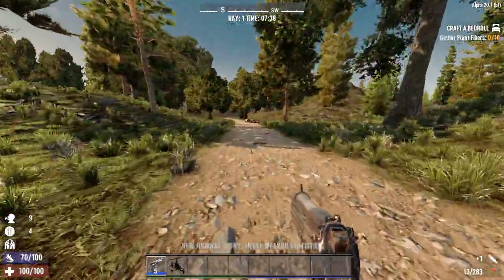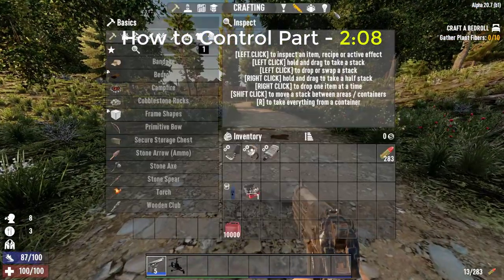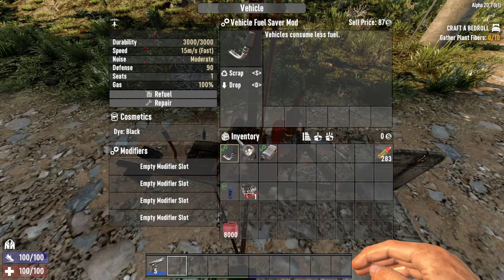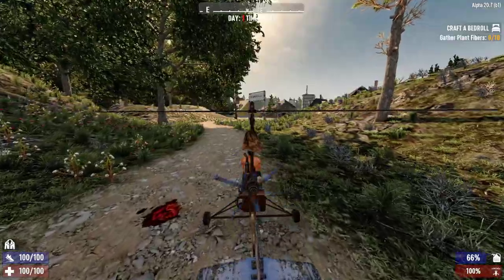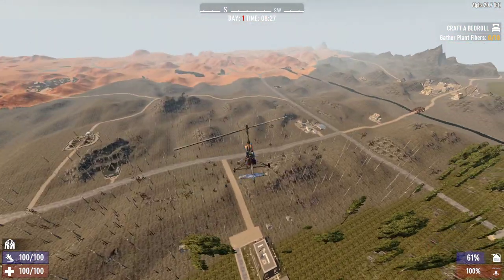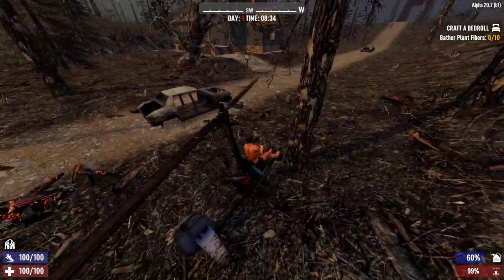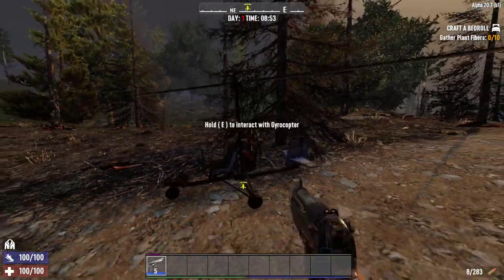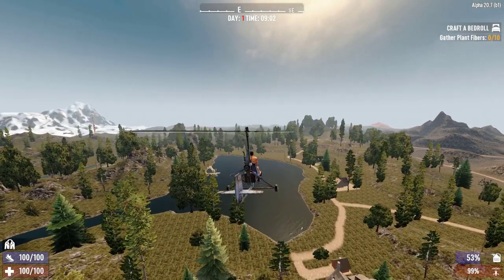How to Fly the Gyrocopter in 7 Days to Die: Step-by-Step Guide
In this tutorial video, I will teach you how to craft and fly the gyrocopter in 7 Days to Die. I will show you the materials you need to craft it, the mods you can add to it, and how to dye and repair it.
Most importantly, I will demonstrate how to control and fly the gyrocopter, including all the necessary controls.
Follow along with my step-by-step guide and take to the skies in style!